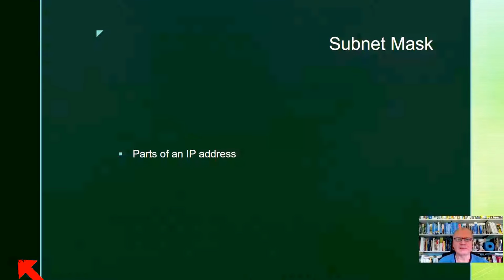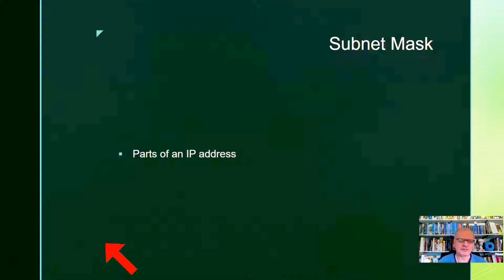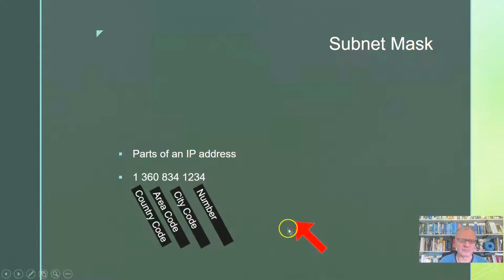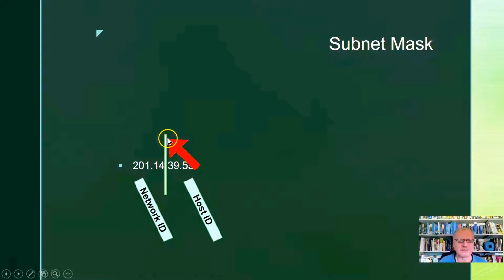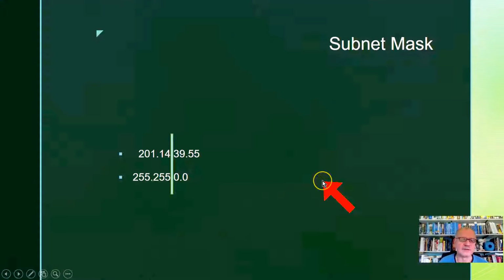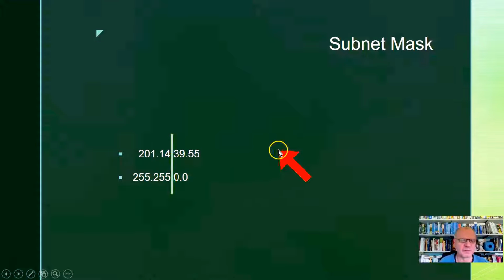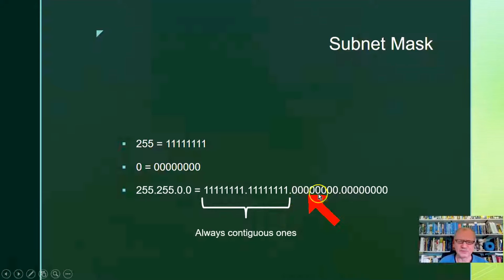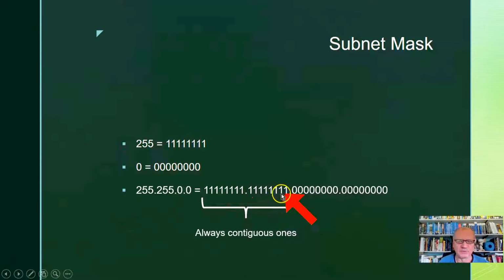Subnetting 06 Subnet mask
This video establishes how a subnet mask is used to distinguish between the network portion of an IP address and the host portion. We will establish the terms Network ID and Host ID from the terms Network Address from Host Address

If your teaching institution requires express permissions from authors for using videos, I give full permission to use this series in any public or private classroom.